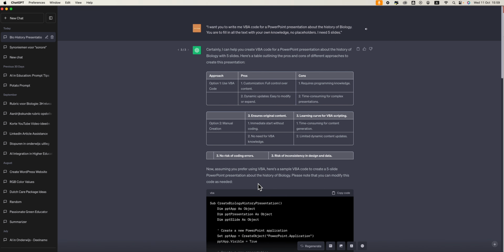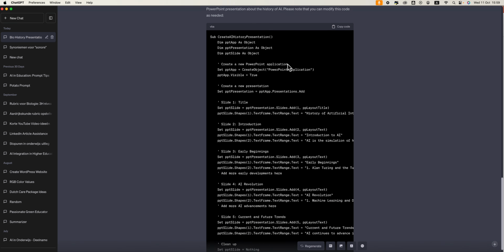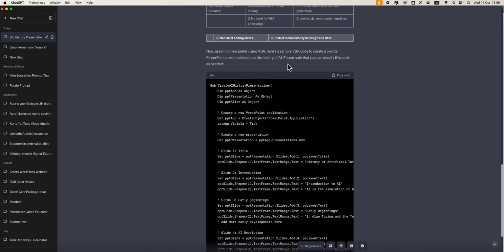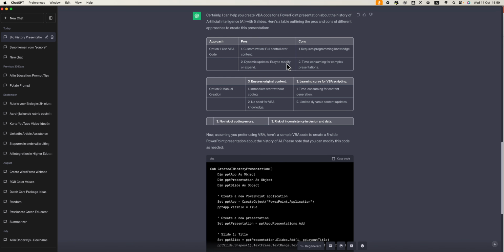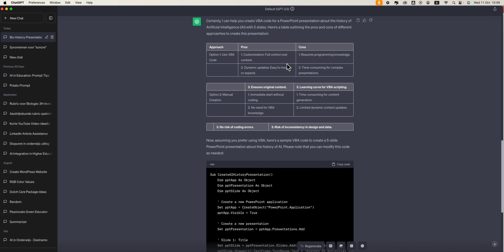How to use VBA-code for a PPT on a Mac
I am explaining how to use VBA-code to create a PPT on a Mac. Thanks to Pascal Bornet for the inspiration!

STEP-BY-STEP GUIDE:

Launch your web browser and navigate to the CHAT-GPT website.

Write a prompt requesting VBA code for a PowerPoint presentation:
For example: "I want you to write me VBA code for a PowerPoint presentation about the history of biology. You are to fill in the text with your own knowledge. No placeholders. Today, it's about AI. I want it about the history of artificial intelligence."

Copy and Paste the Generated Code:
Once you receive the generated VBA code, copy it.
Open PowerPoint on your Mac.

Access Visual Basic Editor:
In PowerPoint, go to the "Tools" menu.
Select "Visual Basic Editor" to open the VBA editor window.

Paste the Code:
Inside the VBA editor, paste the copied code.
If the code is not already there, you can create a new module, paste the code, and save it.

Run the Code:
Run the VBA code by clicking the "Run" button in the VBA editor.
Check for any errors in the code execution.

View Macros in PowerPoint:
Select "Macros" to view the list of available macros.

Run the Macro:
Select the macro you created from the list.
Click "Run" to execute the VBA code in PowerPoint.

Edit and Customize:
After running the VBA code, you may need to edit and customize the PowerPoint presentation.
Add or modify text, images, or formatting as needed to enhance the presentation.

Save and Present:
Save your PowerPoint presentation with the VBA code integrated.
Review the presentation to ensure it meets your requirements.
When ready, present your PowerPoint on the history of artificial intelligence.

Experiment and Improve:
Experiment with different prompts and VBA code generation to create unique presentations.
Continuously tweak and improve the process for better results.
Good luck exploring and trying out VBA code for your PowerPoint presentations on a Mac!